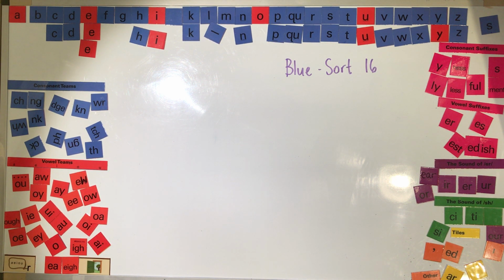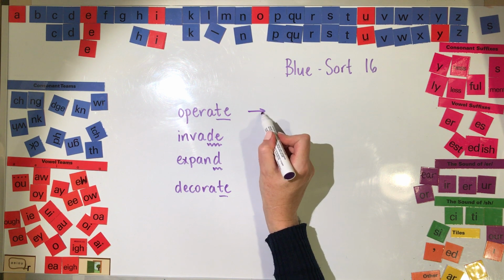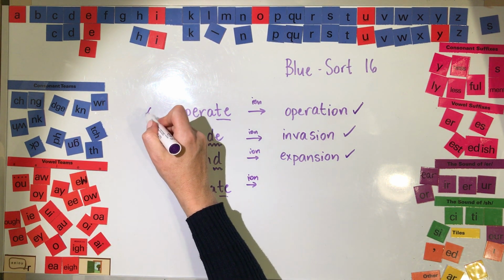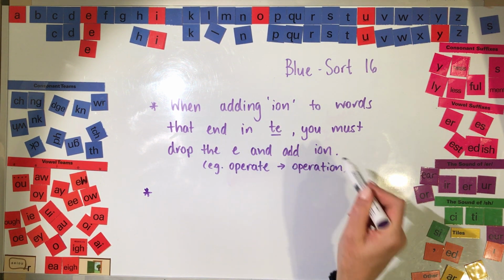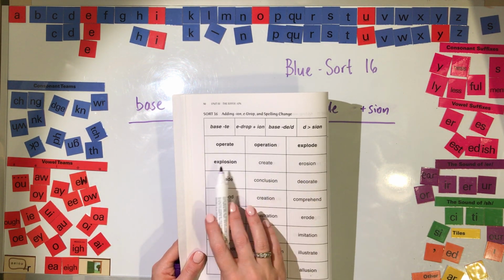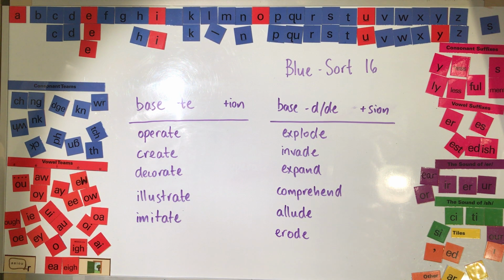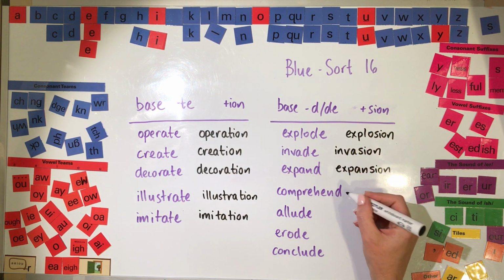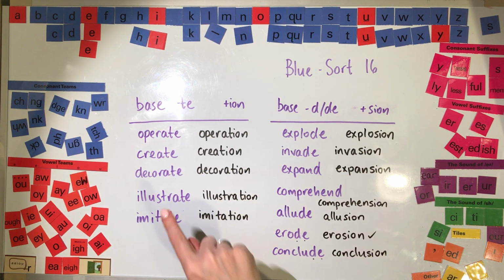Mrs. B- Words Their Way, Blue Sort 16